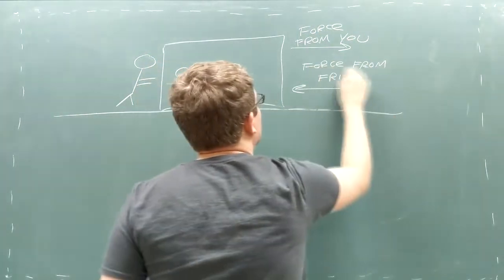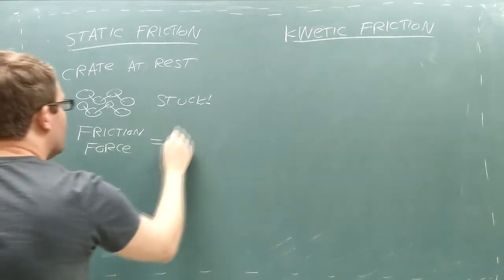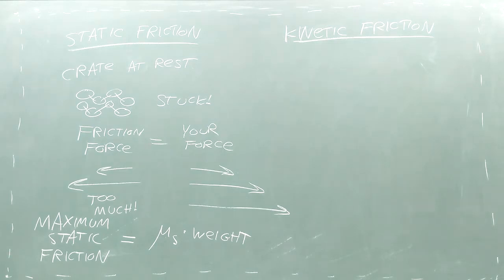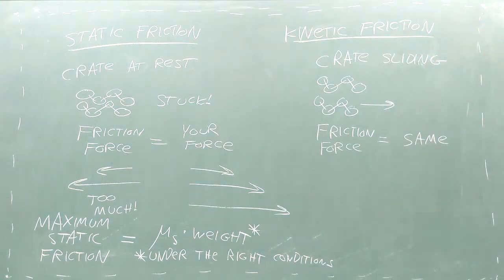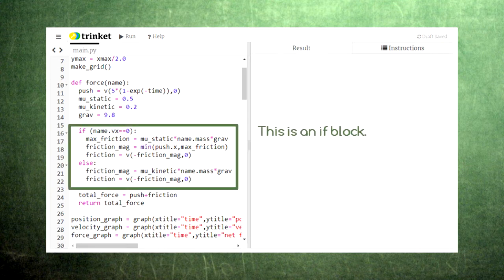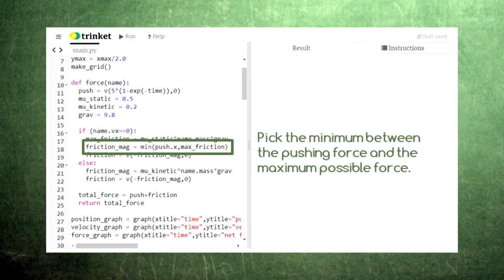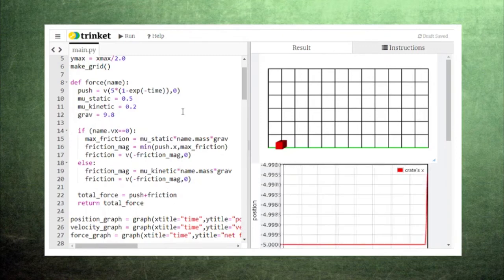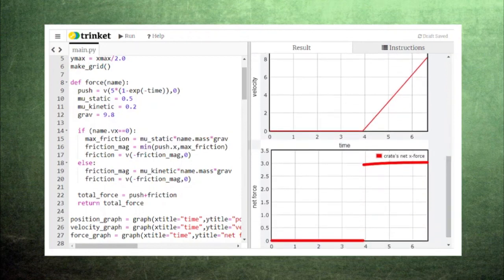Coding for High School Physics 13 Friction with If Blocks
Modeling motion with friction is easy... but how can you tell which type of friction to use?

friction by Bohdan Burmich from the Noun Project